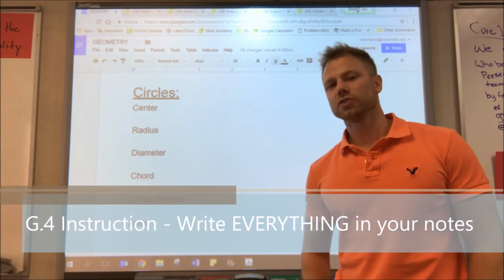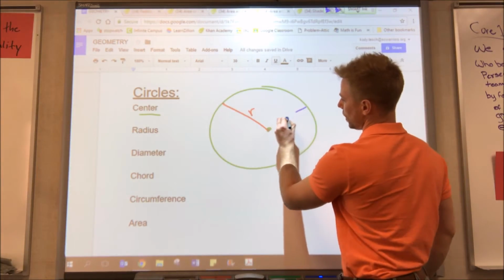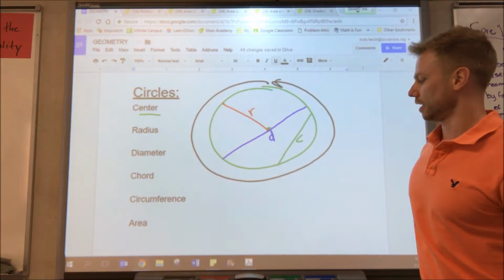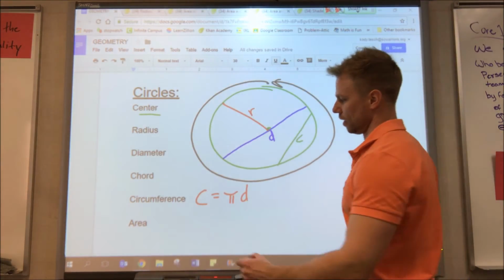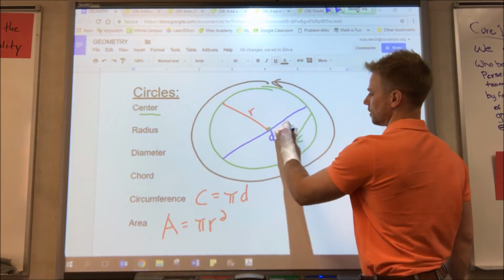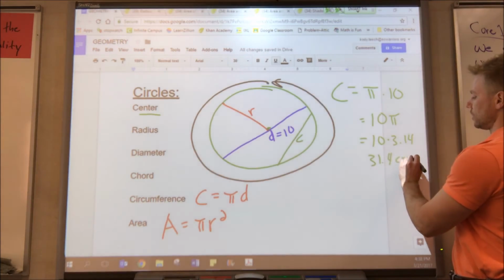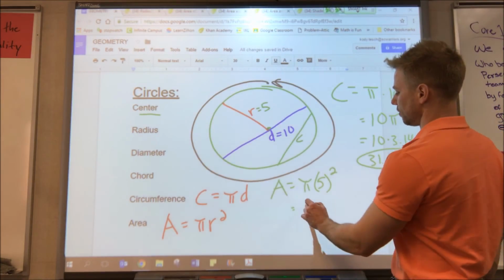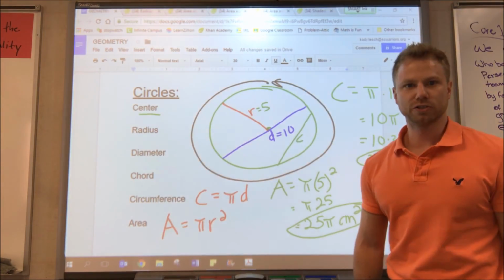G 4 Instruction